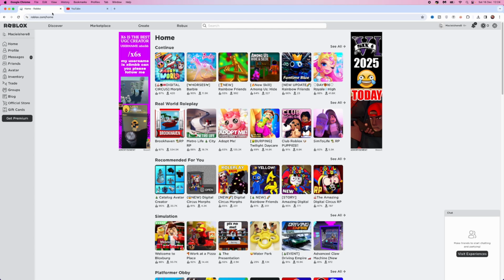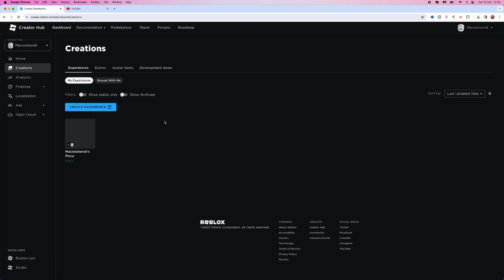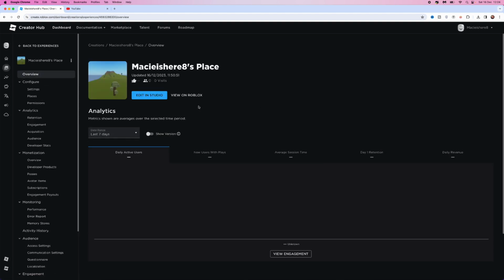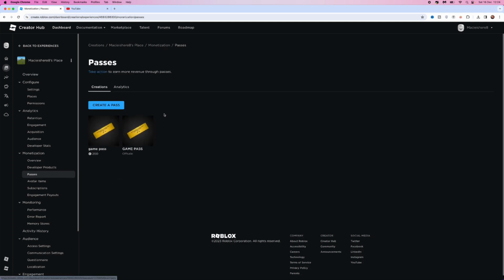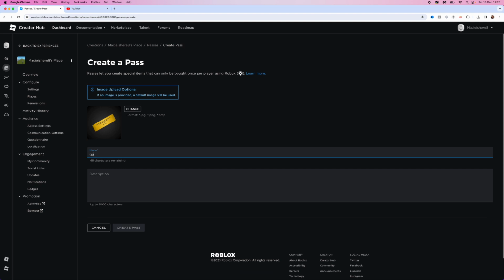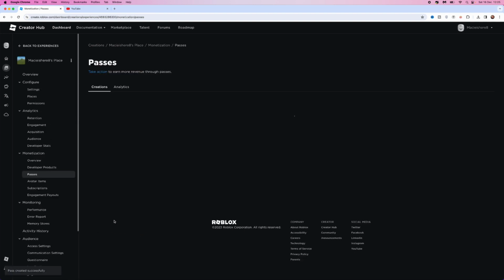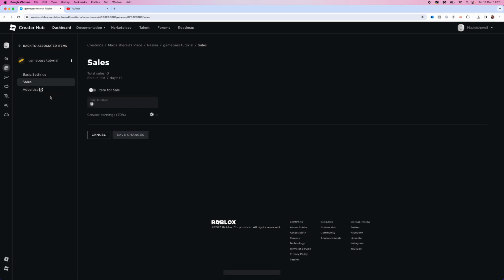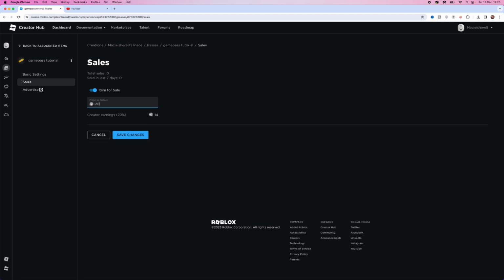How To Make A Gamepass In Roblox! - New Update (Roblox Tutorial)